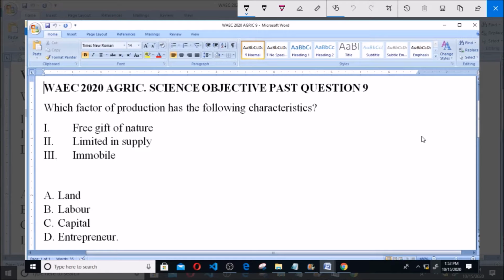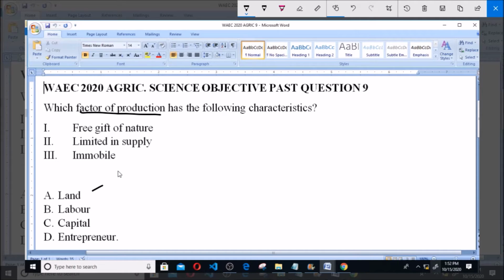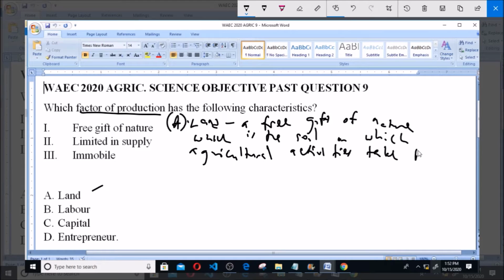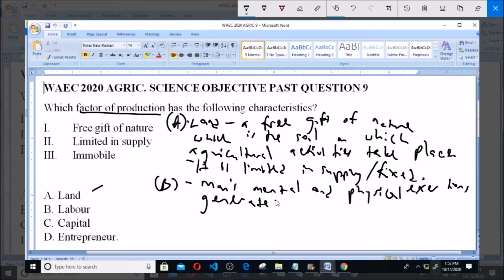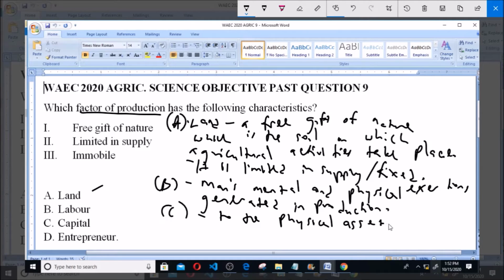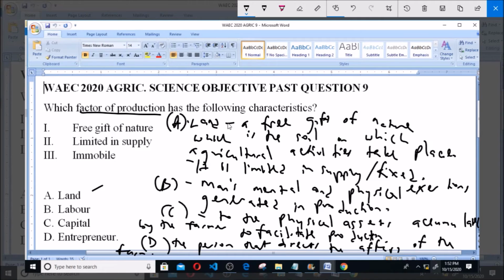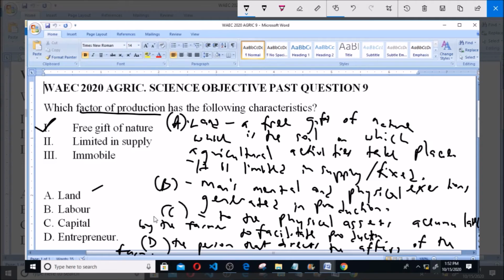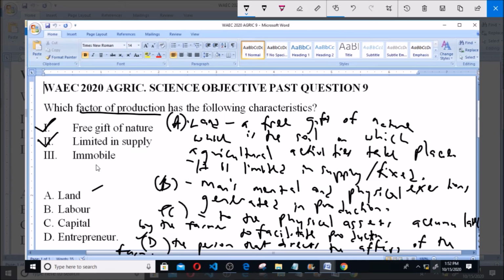WAEC 2020 AGRIC SCIENCE OBJECTIVE PAST QUESTION 9 Factors of production